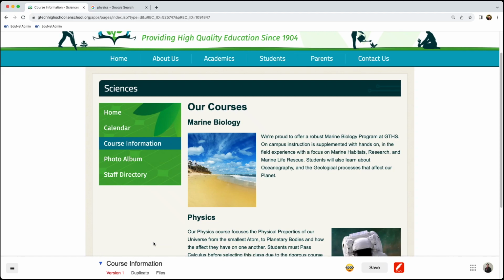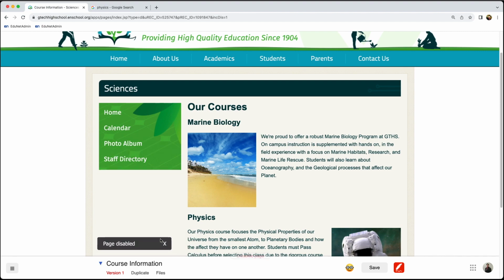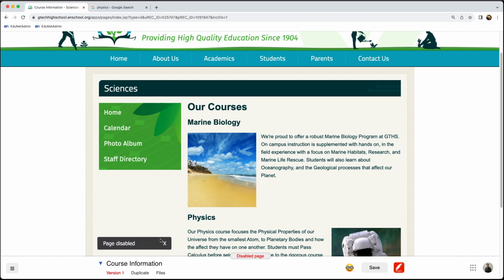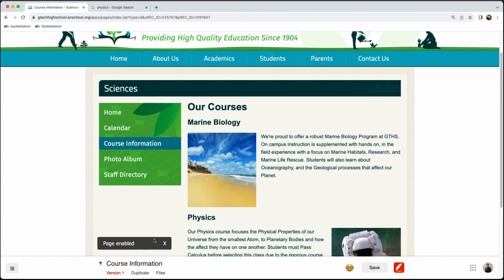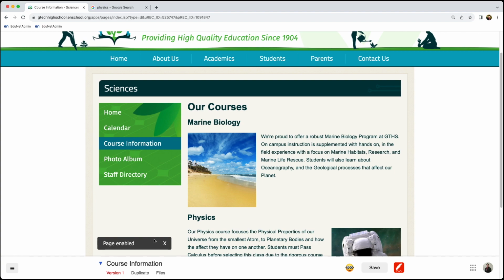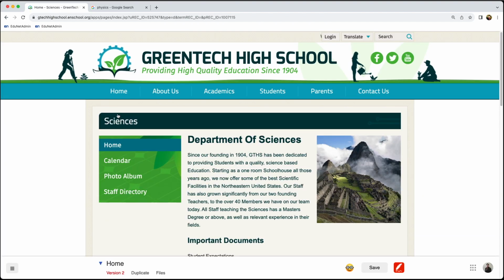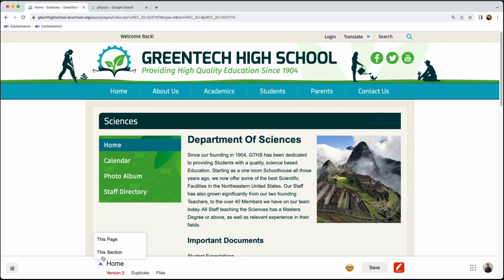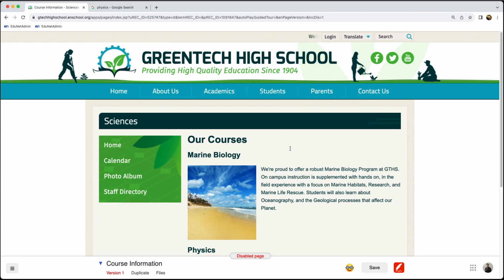Disabling and Reenabling Pages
See this quick tutorial on how you can Disable, and Reenable your pages. This can very useful especially when you have content that is meant to be posted only temporarily.